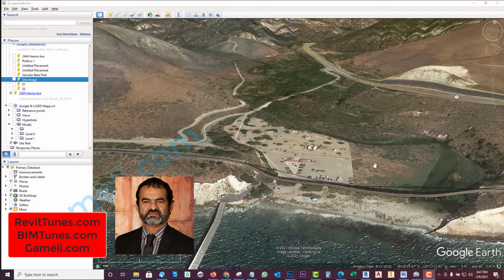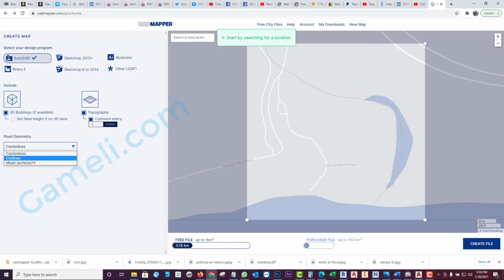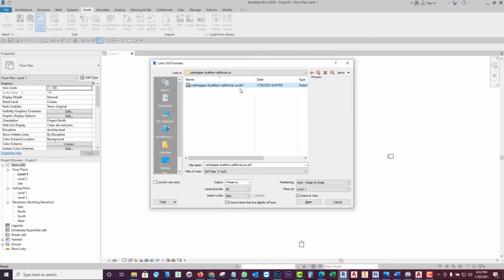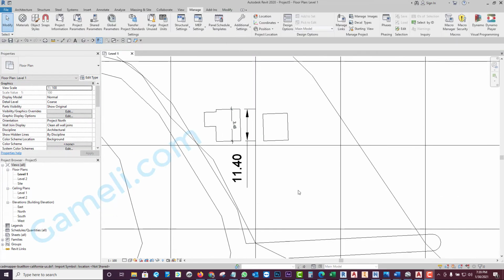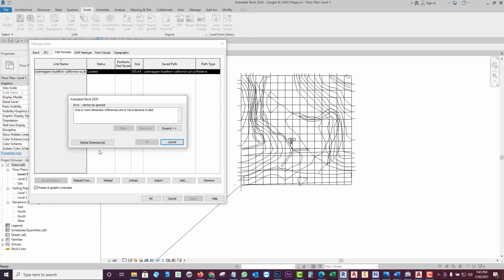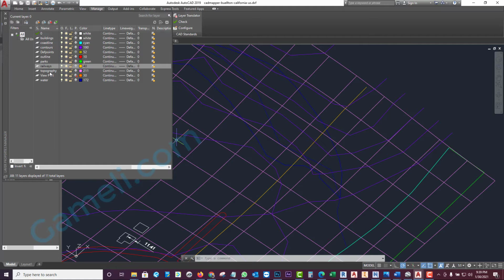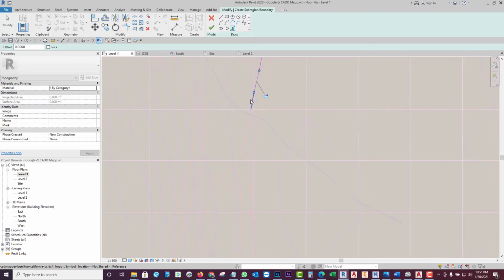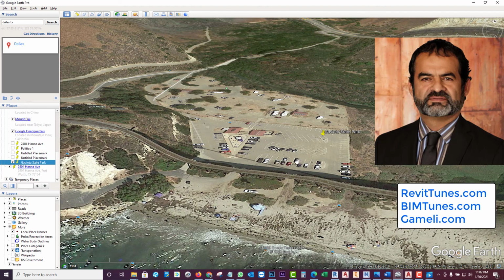Video 01 de 04 Revit 2020 Tutorial. Importing Topography from Google to Revit (English)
Video 01 de 04 This is a Revit 2020 Tutorial series of 4 Videos .
Video 01 Importing Topography from Google to Revit
Video 02 Create Site in Revit, using Google Topography.
Video 03 Create the Site Plan in a graphic done in Photo Shop to be inserted in Google
Video 04 Insert Building from Revit to Google using Navisworks.